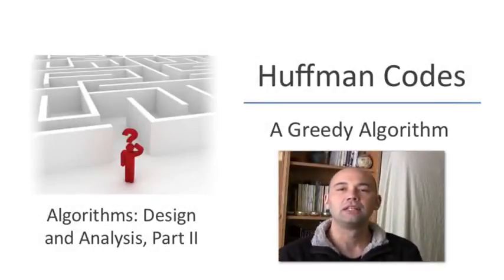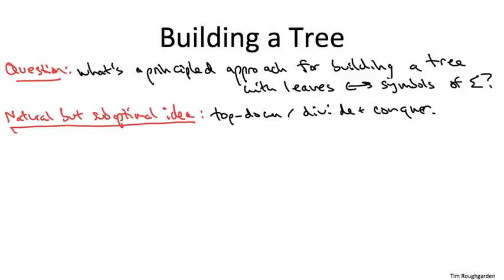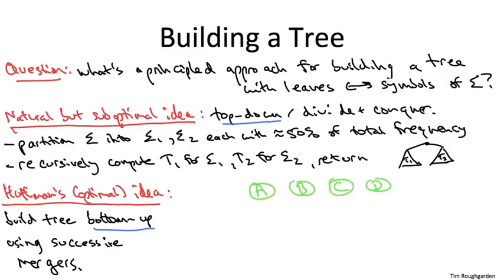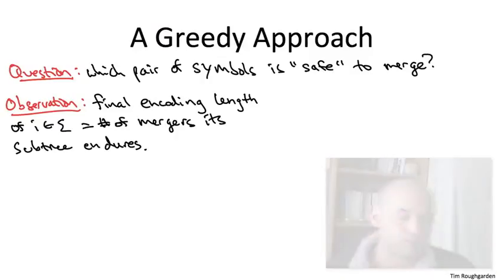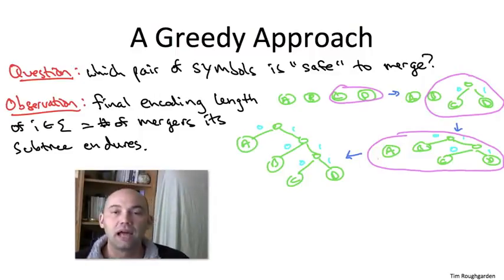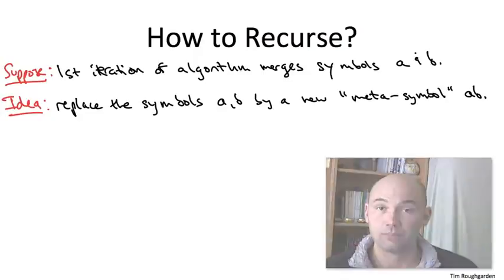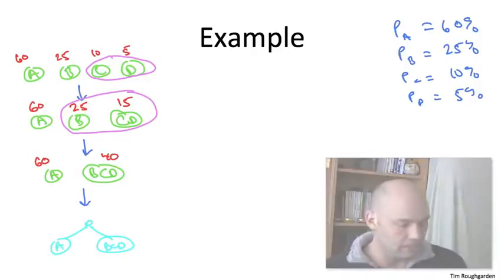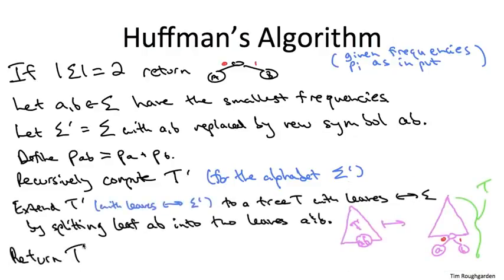9 3 A Greedy Algorithm 17 min